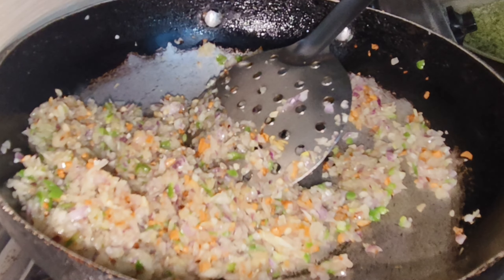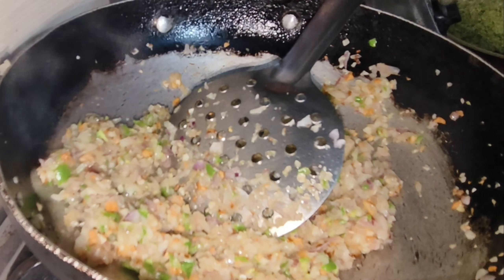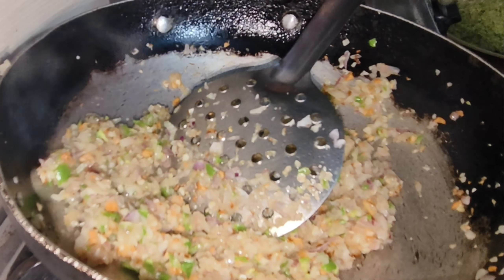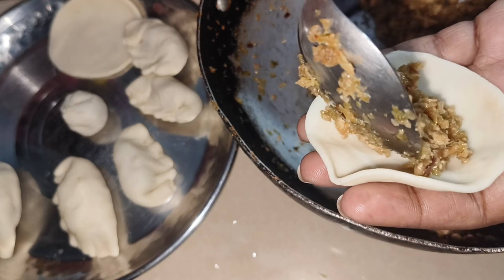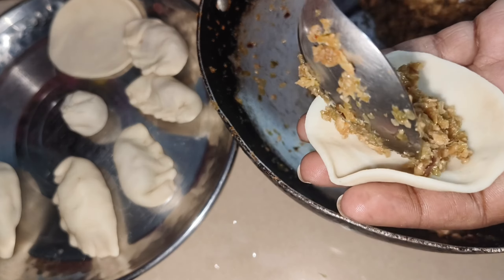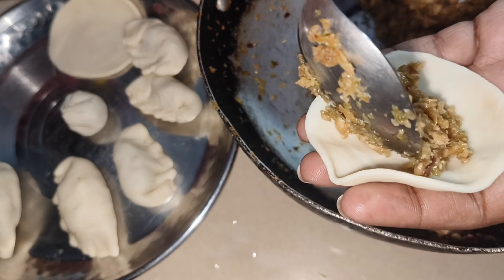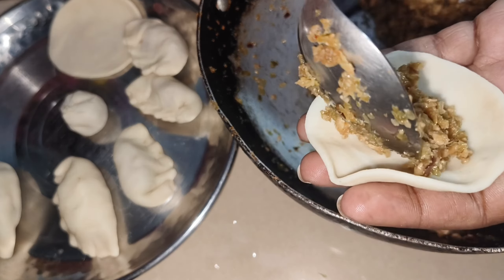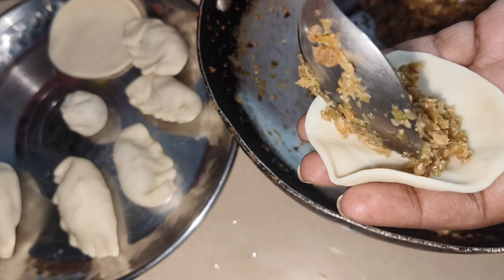Momo easy recipe 😋 Bhabhi ne banaye bahut sare momo 😋😉🤭